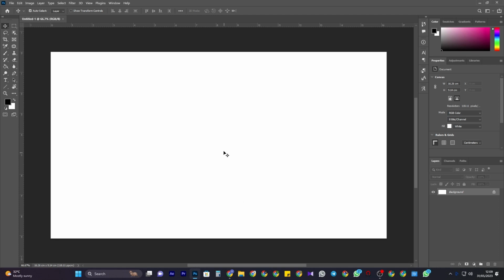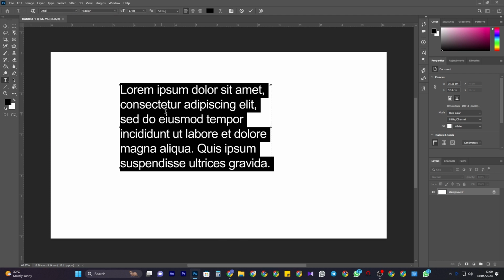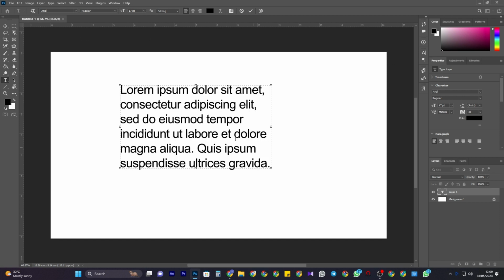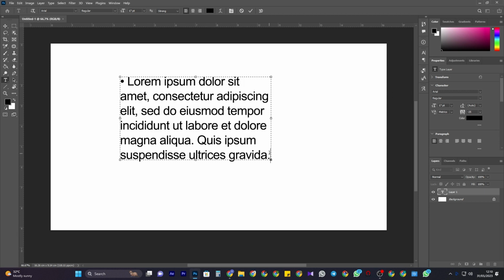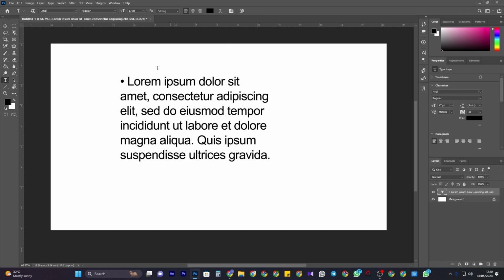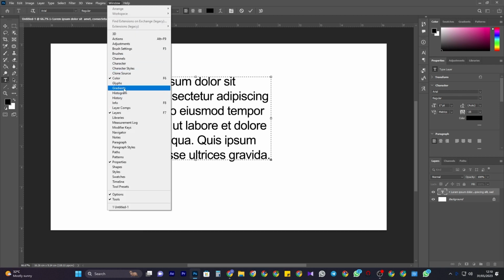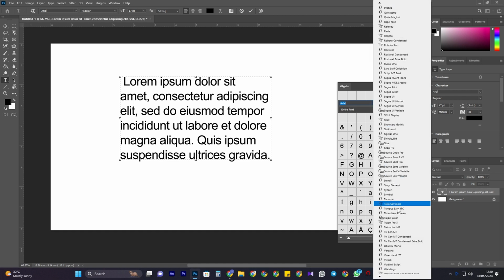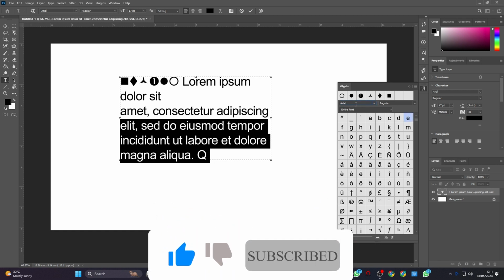How to add bullet points in Photoshop 2023 [2 minutes]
How to add bullet points in Photoshop 2023